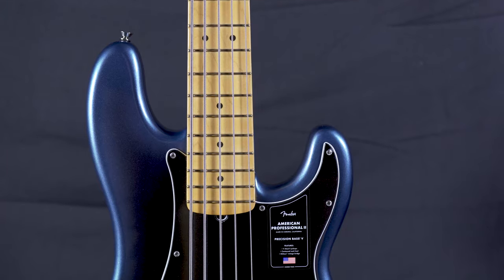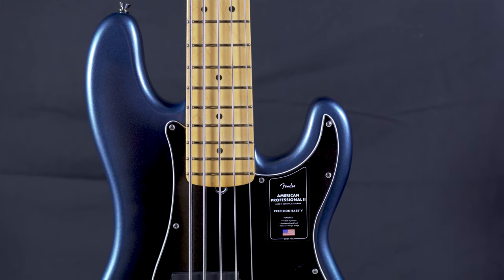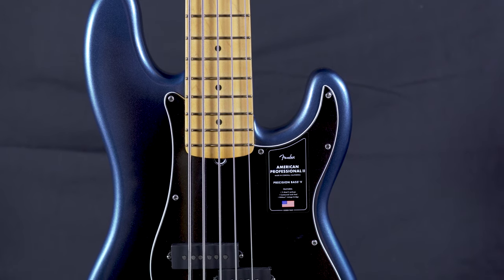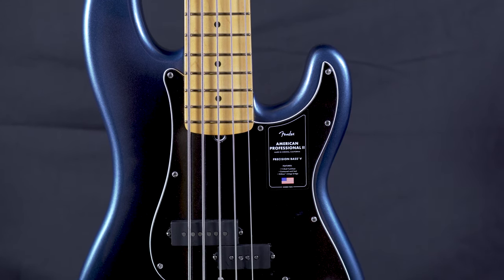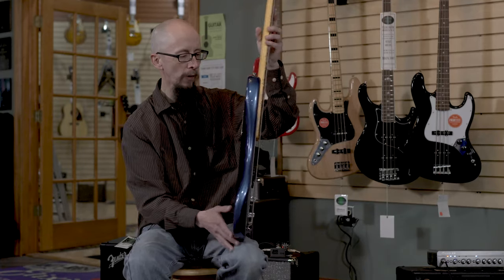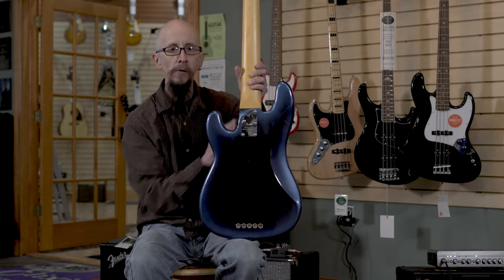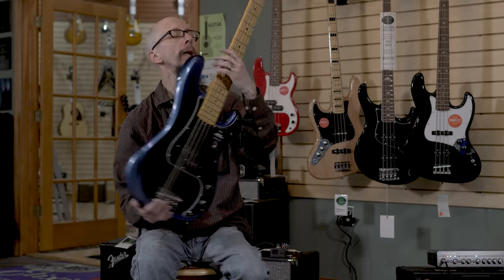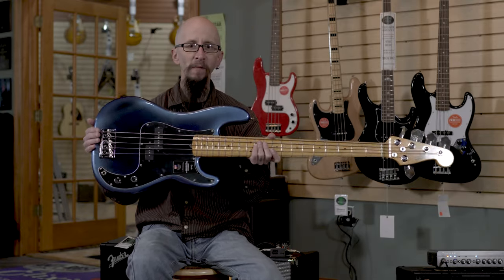Fender American Professional II Precision Bass V Dark Knight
The American Pro II Precision Bass V delivers instant familiarity and sonic versatility you’ll feel and hear right away, with broad ranging improvements that add up to nothing less than a new standard for professional instruments.